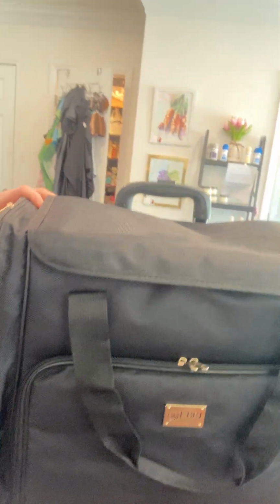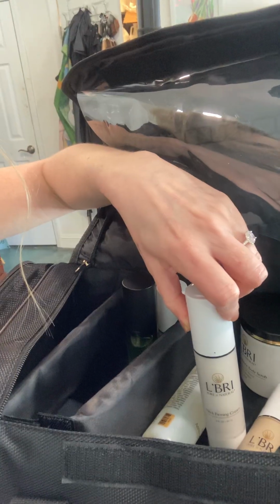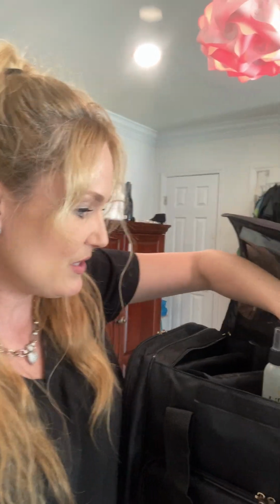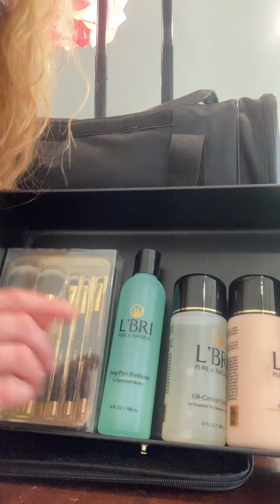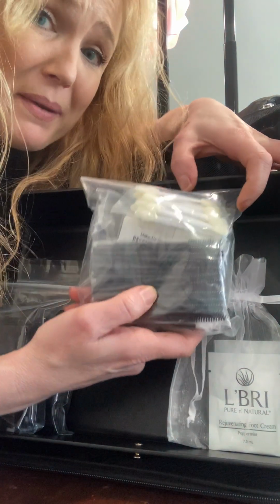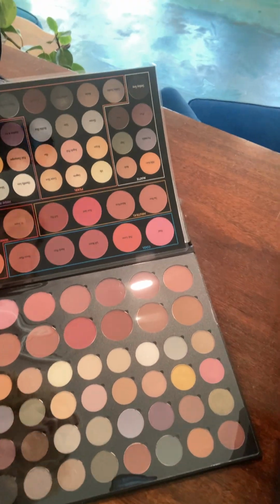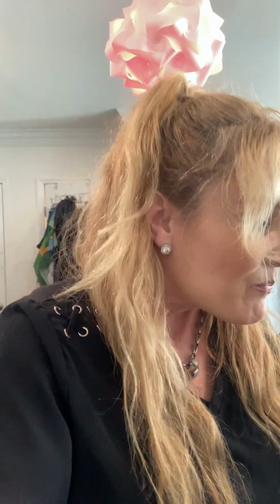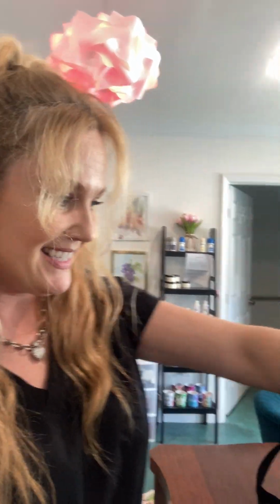So excited for my NEW L’BRI Kit!!! Vid #1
You all will leave the salon feeling amazing and beautiful, always!